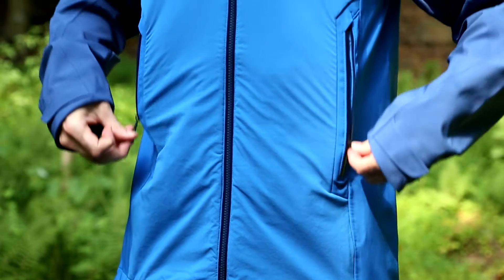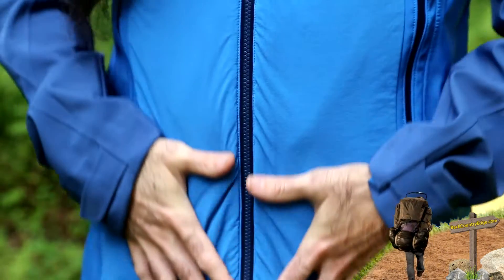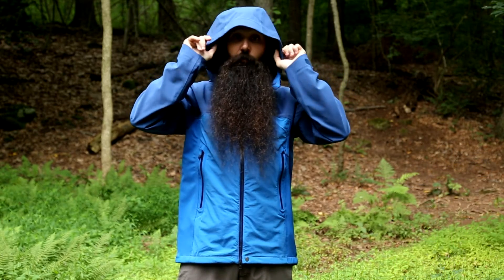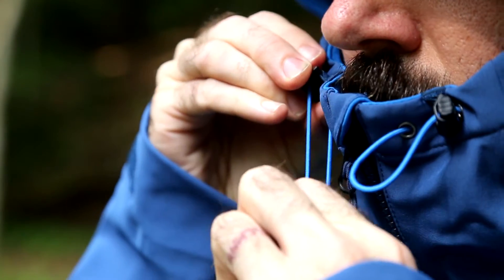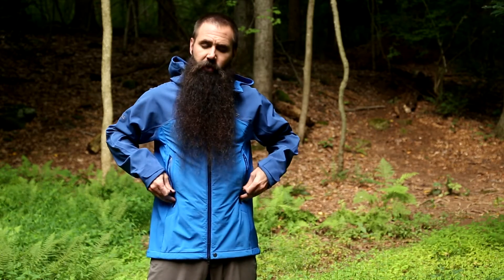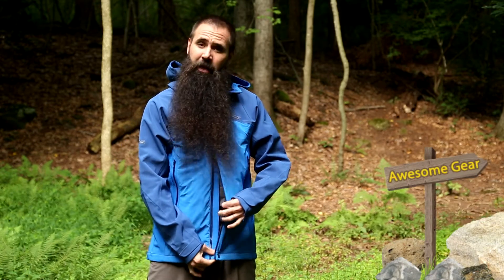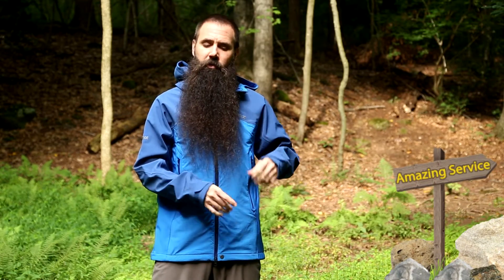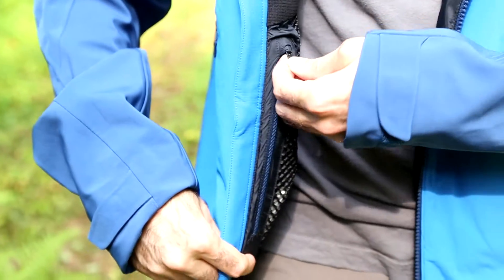Marmot Misto Jacket